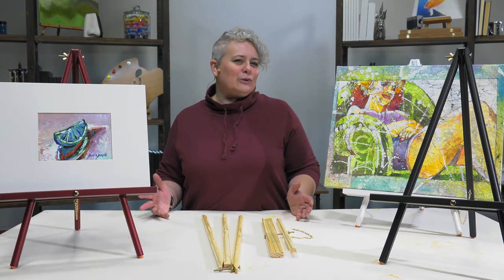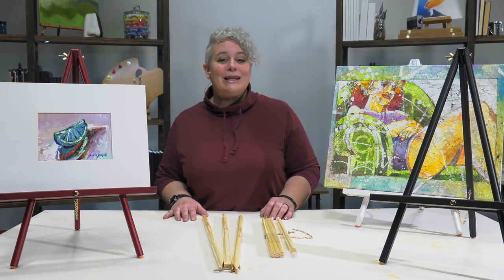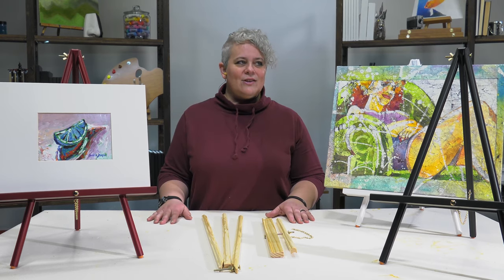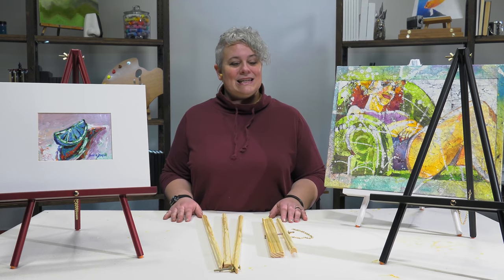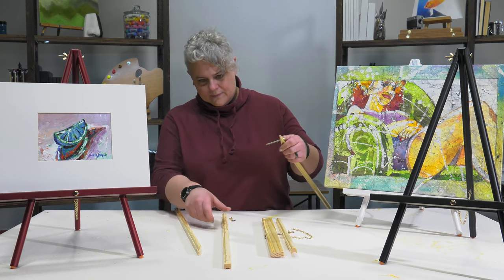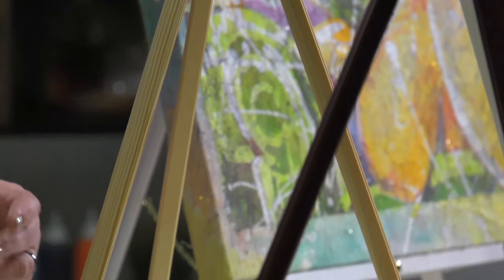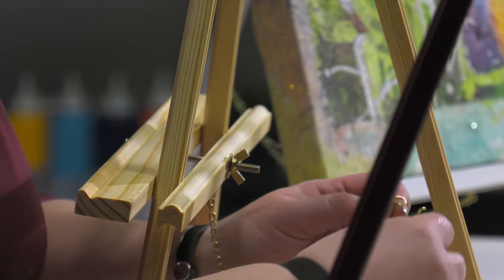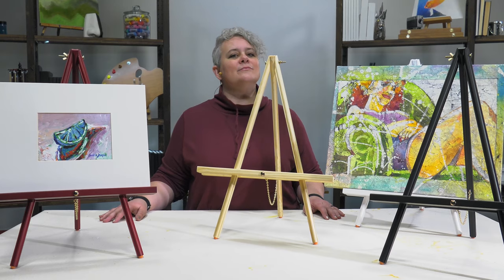Thrifty Table Top Easel Product Demo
Thrifty Table Top Easel - Available in 4 Finishes!

These lightweight table top easels are perfect for displaying your artwork! Available in four furniture grade finishes: natural, white, black and mahogany. this table top easel is perfect for displaying your many needs.

Key Features:
Weighs less than 1lb
Can be disassembled for travel
Adjustable legs with catch chain to stabilize easel
Legs have rubber feet to prevent slipping and protects surface from scratches
Set-up area varies from 12x10" to 12x19"